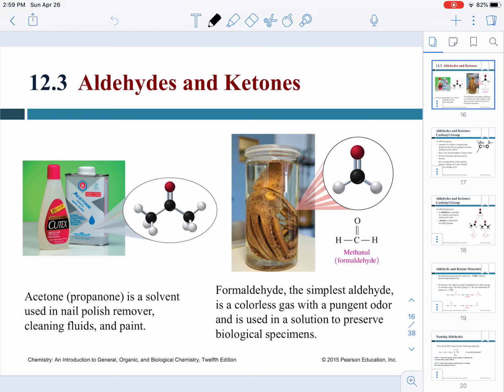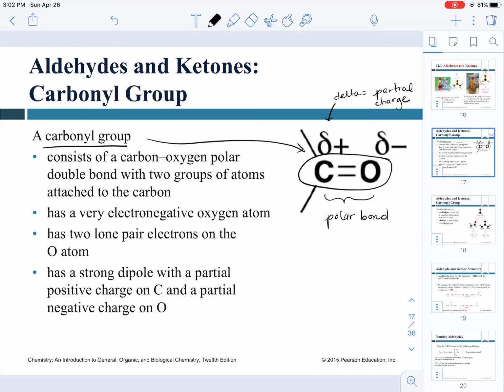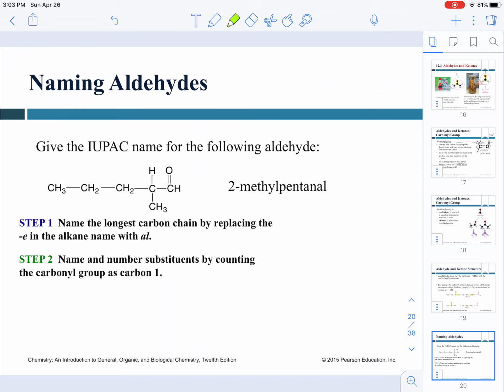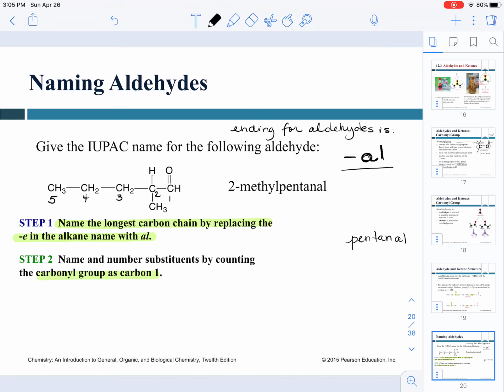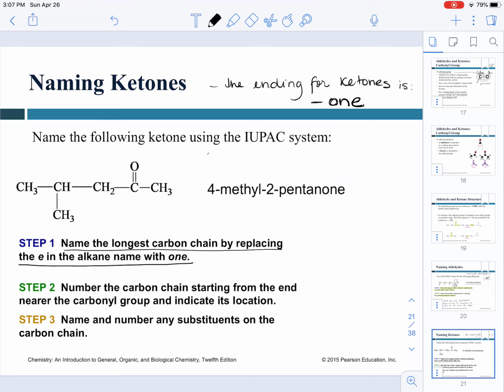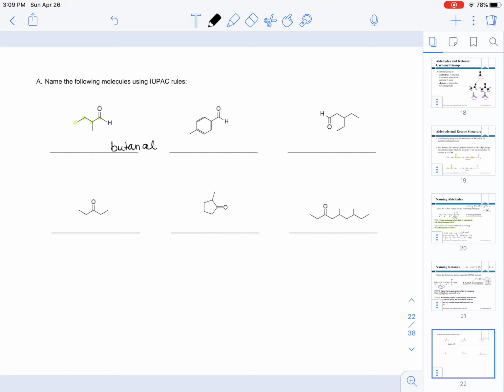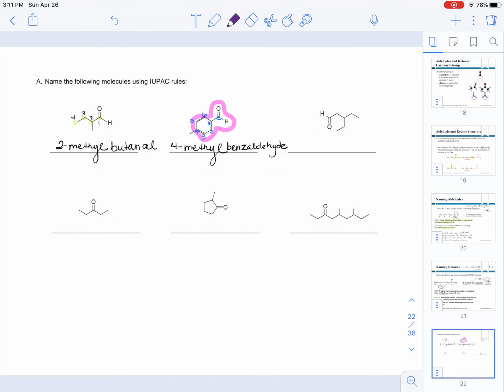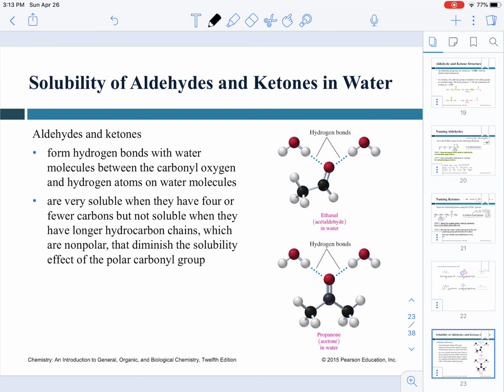CHEM104 CH12 Alcohols thiols ethers aldehydes ketones Part3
CH12 video series.  These videos cover the physical and chemical properties for alcohols, ethers, thiols, aldehydes and ketones.